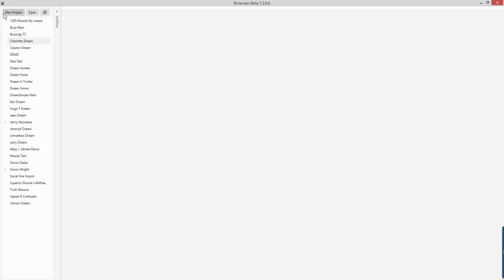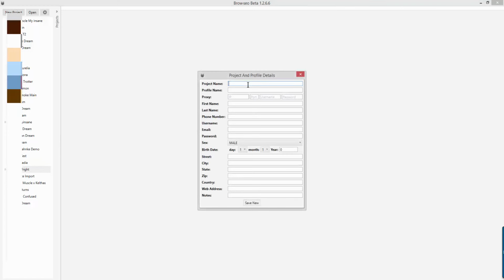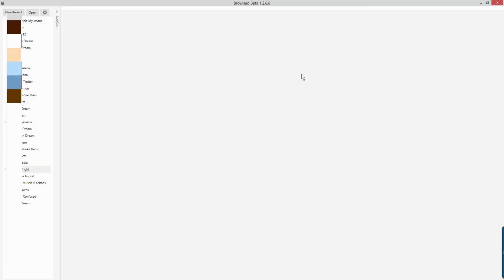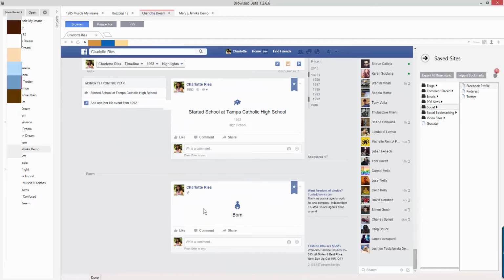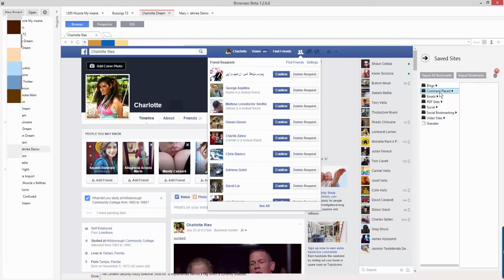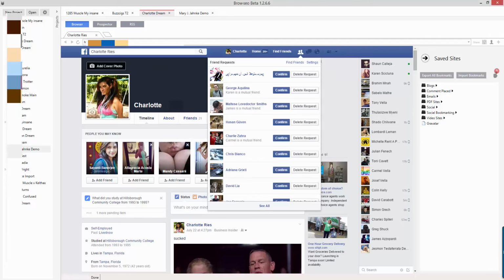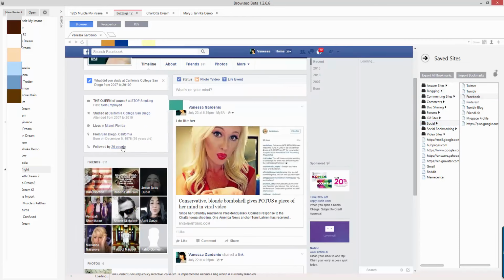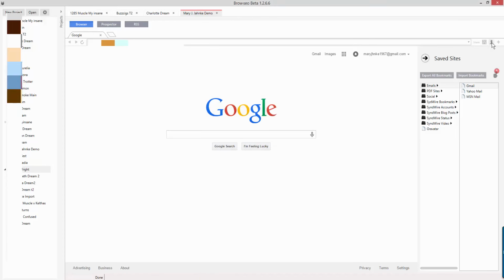Managing Social Media With BrowSEO For Perfect Social And SEO Synergy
Manage EVERY aspect of your social media campaigns and SEO campaigns.

In todays SEO landscape SEO and social media are one and the same if you want to be a ong lasting presence online and in the search engines.